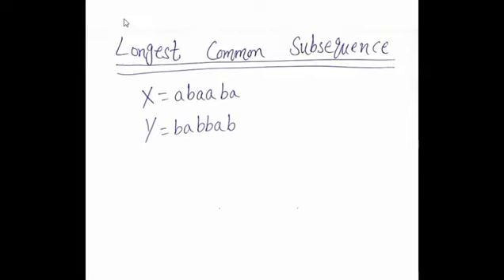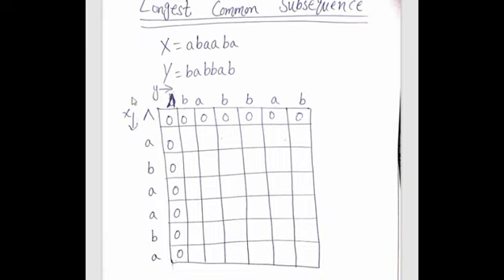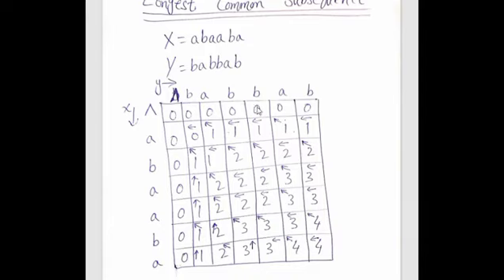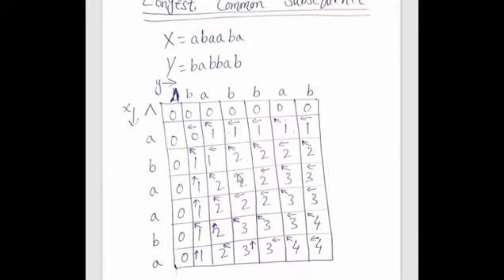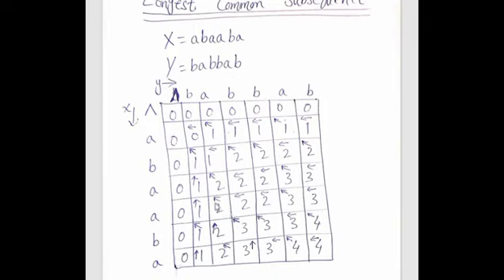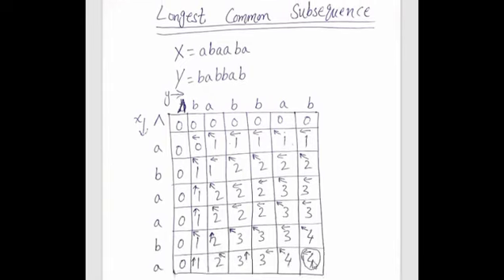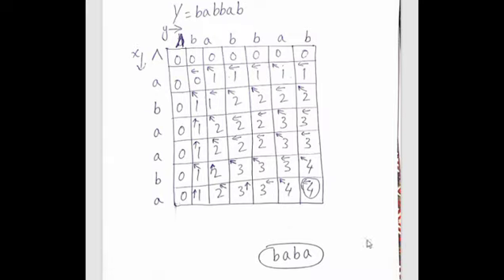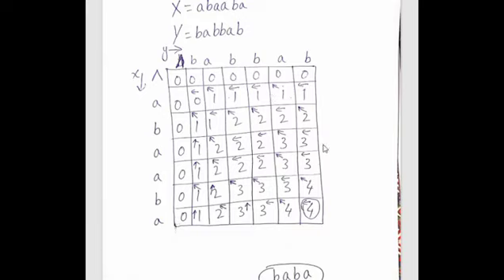Longest Common Subsequence | Longest Common Subsequence Algorithm | LCS | Dynamic Programming